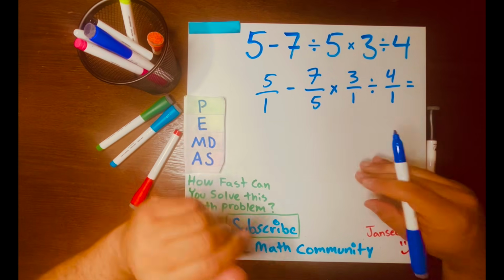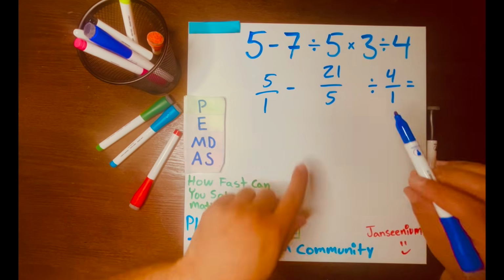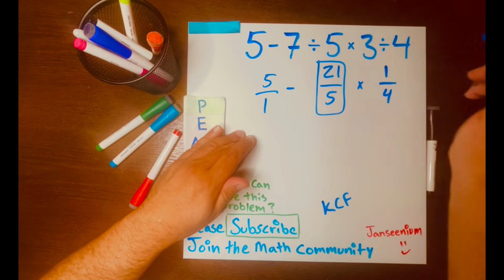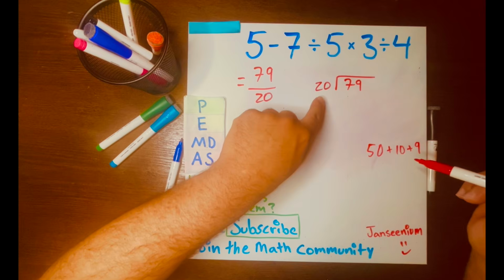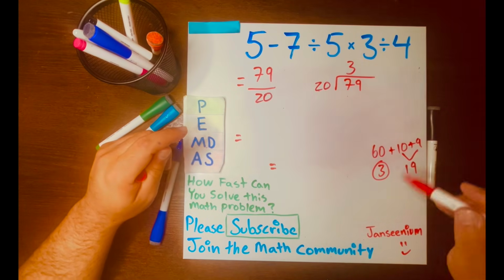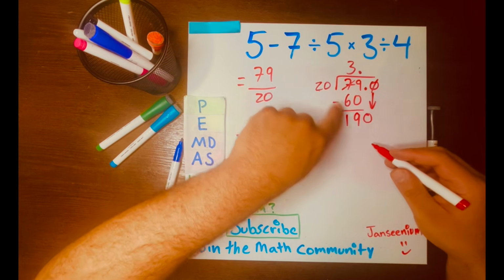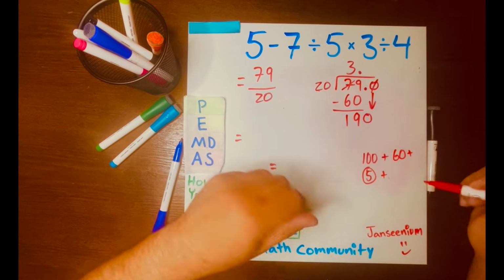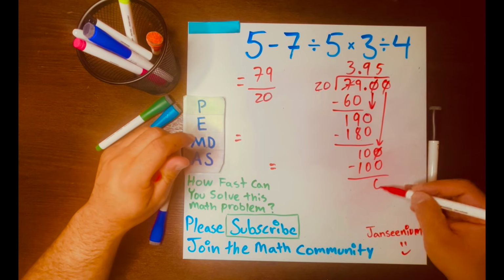Try Solving This Tricky 6th Grade Math Expression!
🔥 Everyone thinks they know the order of operations... until they see THIS math problem! 💥It looks easy, but MANY ADULTS GET THIS ALGEBRA MATH WRONG! ❌

In this video, we break down the step-by-step order of operations to find the REAL answer.

🔓 LOCK IN YOUR ANSWER IN THE COMMENTS:
Math tricks like this fool millions of people on social media every single day. Some people think the solution is obvious, while others get completely trapped by the order of operations.
Watch the full breakdown, check your own math, and tell me where you stand in the comments! 👇⚡⚠️

About This Video:
Master order of operations tips and clear math explanations with Janseenium. This easy math practice session features mathematical puzzles, quick calculations, educational math brain teasers, and basic math skills tutorials designed for beginners. Learn mental math tricks, problem solving with fractions, and how to solve equations using number operations. This tutorial provides step-by-step math lessons covering common mistakes in basic arithmetic expressions found in math textbooks that constantly trick adults.

⚡ Think twice before calculating—the obvious order is wrong!

🧠 Spot the simple arithmetic trap that trips up 95% of adults.

⚡ Only a Genius Can Solve This...
🤯 Most people calculate right-to-left here and land on the wrong number.

🔍 Miss one small order-of-operations step and the whole result breaks.

⏱️ See if you can beat the clock without making a basic sign error.

🚨 99% of People Get THIS Math Rule Wrong!
❓ Division vs. Multiplication priority is where everyone gets confused.

🎒 Most Adults FAIL 6th Grade Math! (Order of Operations Trap)
🏆 Put your math skills to the test on these algebra problems.

📐 YOU vs. 6th GRADE MATH (Only 1% Pass)
💥 A fast test to see if you remember your basic classroom rules.

⚠️ When Adults FAIL 7th Grade Math! (Tricks Most People... But Why?)
🪤 The trap in this problem is hiding right in plain sight.

💡 When 7th Grade Math Tricks Adults... and Why They are WRONG!
❌ Discover why intuition fails you on multi-step equations.

⏱️ Test your speed: can you mental-math this in under 15 seconds?

🤯 When Adults FAIL 5th Grade Math! (Tricks Most People... But Why?)
⚡ The left-to-right rule trick that catches even college grads off guard.

🔑 Many Don't Understand This BASIC Math Concept!
🎯 Write down your guess before watching the step-by-step breakdown.

🏆 Only 1 in 10 People Can Solve This!
🌐 A classic classroom equation that sparked endless debate online.

⚠️ Avoid the temptation to do addition before multiplication!

⚡ This Simple Math Problem Stumped MANY PEOPLE!
🚀 Challenge your brain with negative number tracking.

💥 Many People Get This WRONG! /
👀 It looks straightforward, but one step changes everything.
🔥 Only 1 in 5 Can Solve This Math Challenge!

💡 Prove your mastery over mixed operations and division rules.

🛑 Trick Math 99.9% Can't Solve...
🧠 A mental puzzle designed to test your strict PEMDAS logic.

🧩 Math Tricks Most Can't Solve...
🔥 Jump into the comments and lock in your answer first!